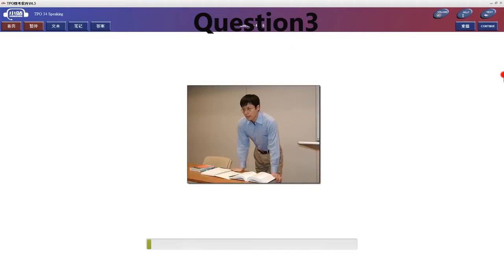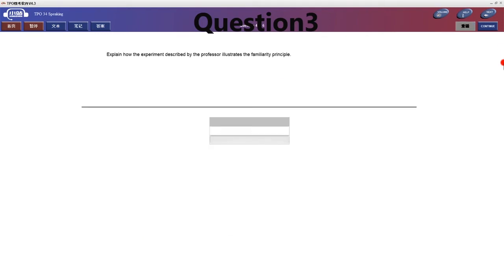28/30 TOEFL Practice Speaking Question 3 (mock test) - with feedback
In this video, we look at a TOEFL speaking question 3, and show a sample answer with feedback at the end.
0:00 Intro
0:13 TOEFL mock test question 3 reading
1:02 TOEFL mock test question 3 lecture
2:41 TOEFL mock test question 3 Question
2:55 Sample answer
3:51 Feedback

Below is the transcript for the sample video:

The familiarity principle is when a person has to choose between 2 items that are similar, they pick the one they are familiar with, even if they do not remember ever coming across the familiar item.
The professor illustrates this with an experiment in which a group of students is shown a series of distinct shapes for about a second in dim light. So they only see each shape briefly, in bad lighting.
In the following part of the experiment, the students were shown shapes, but this time for a longer period of time and in pairs. Each pair contained a shape they had seen earlier in the bad lighting, and the other shape was one they hadn’t seen
When students were asked which shape they preferred, they would generally pick the one they had seen before in dim light for 1 second, even though they didn’t remember seeing it.